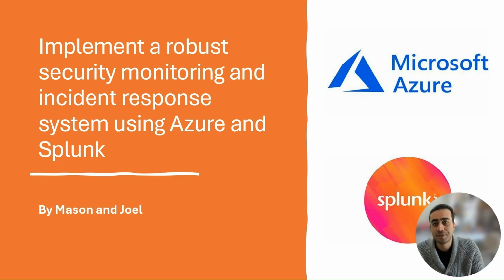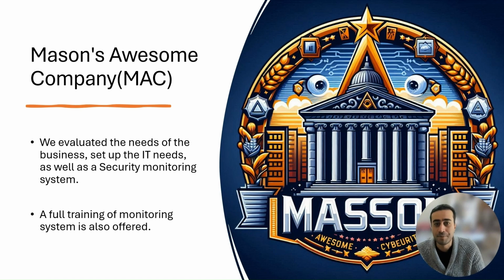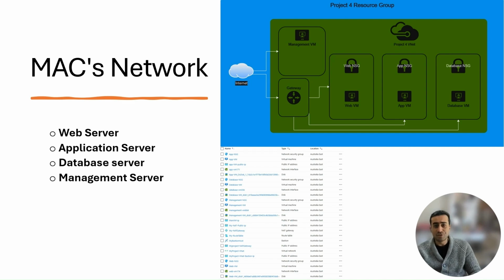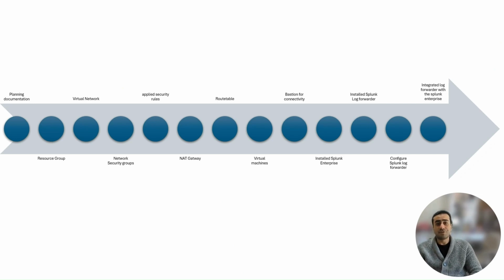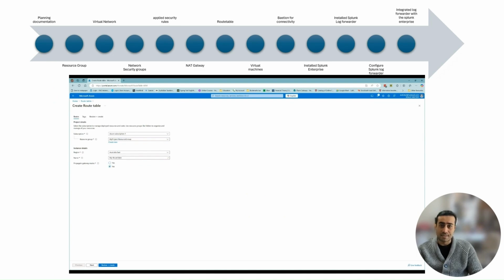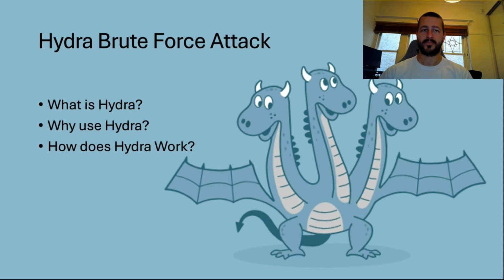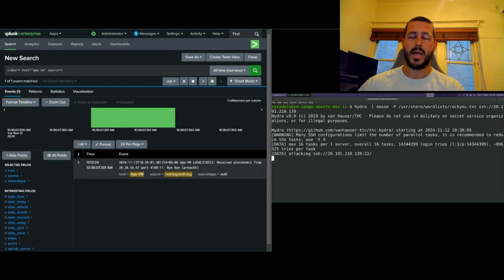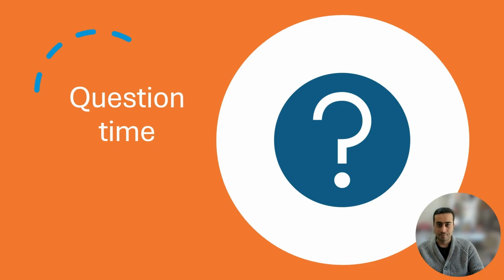Implement a robust security monitoring and incident response system using Azure and Splunk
Cyber security Project